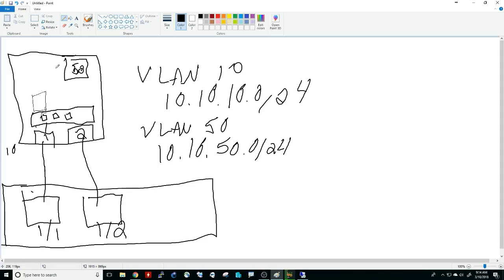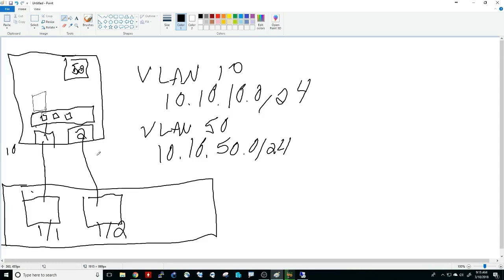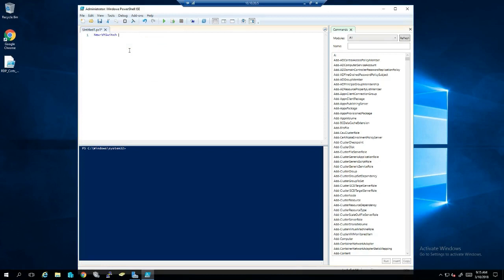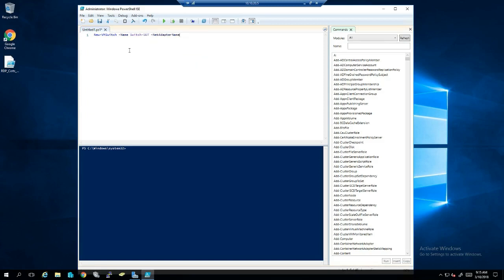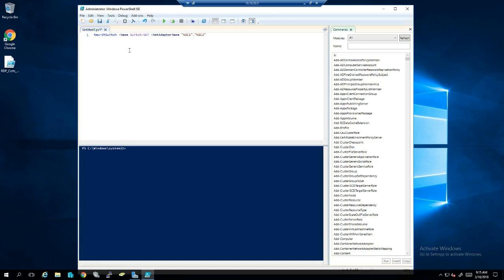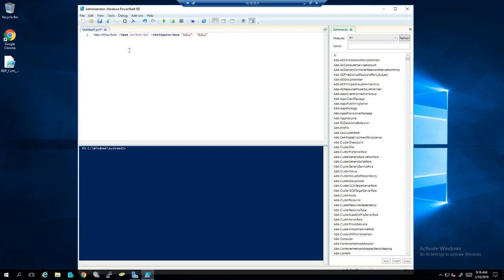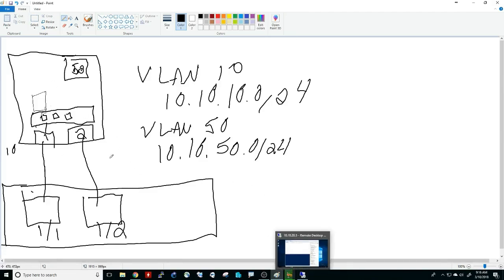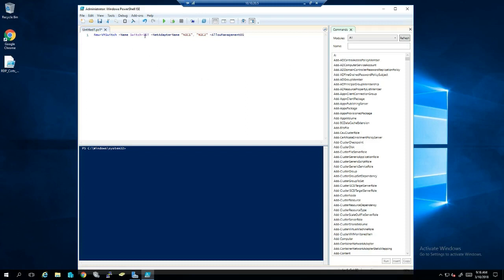Switch Embedded Teaming in HyperV 2016--Pt. 2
Implementing switch embedded NIC teaming using powershell in Windows Server 2016.